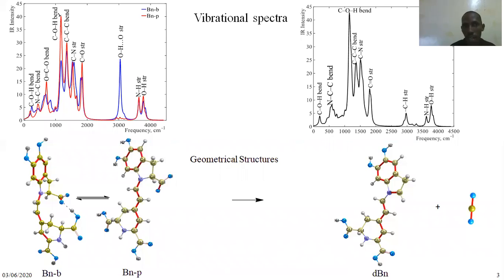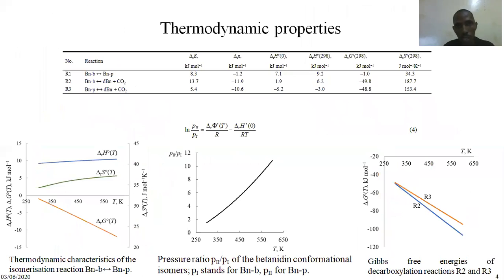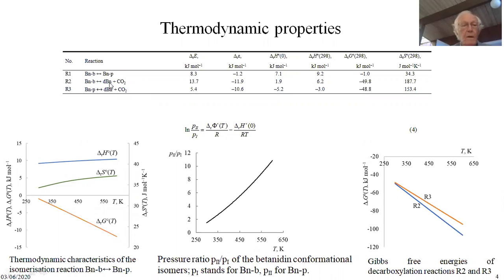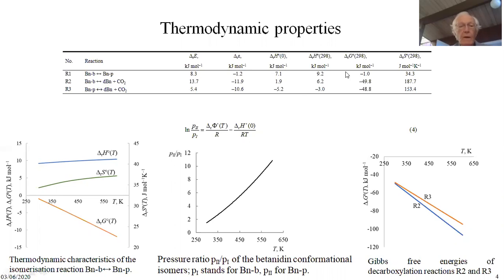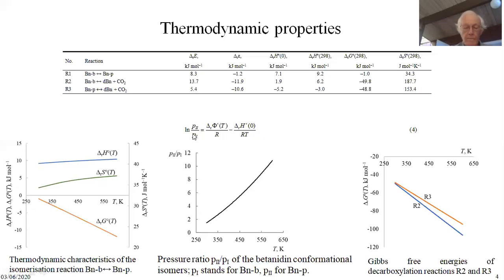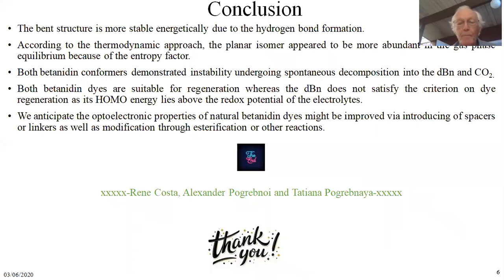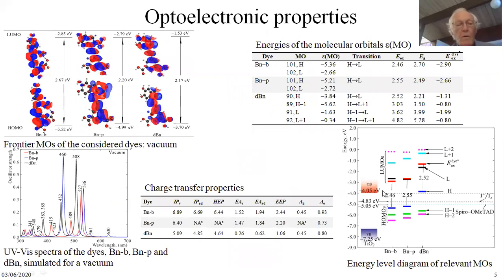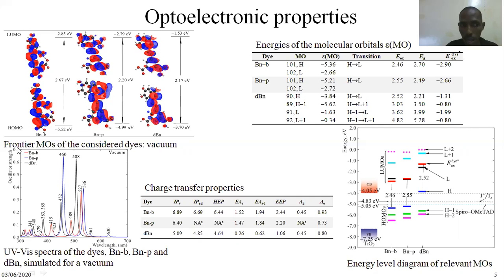Mr Rene Costa vs Professor Emeritus RICHARD M MARTIN during 32nd workshop on recent developments in